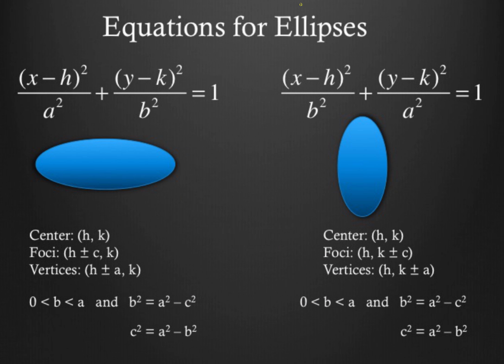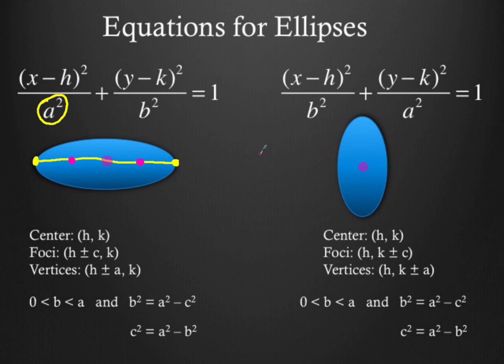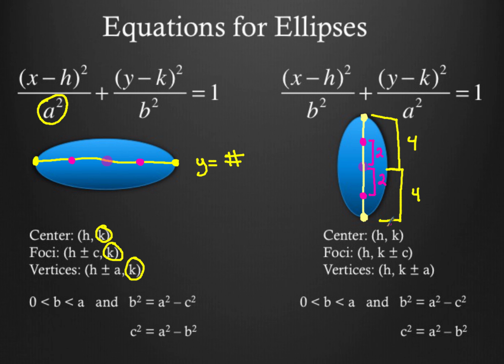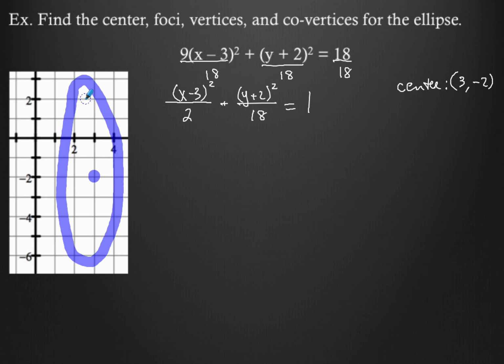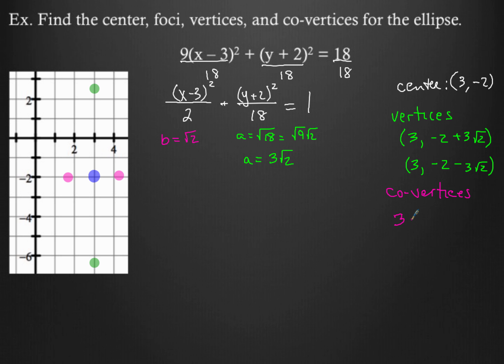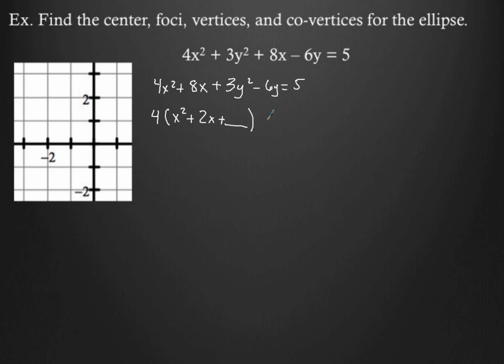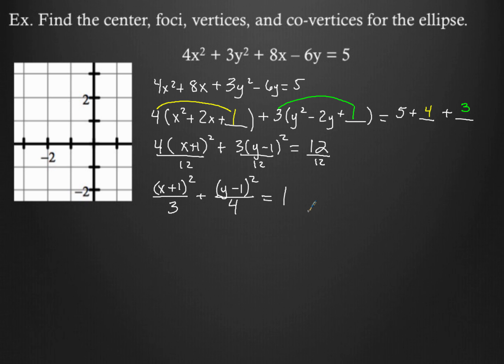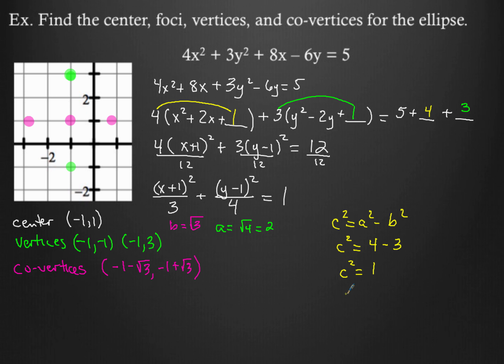Ellipses - Finding the Center, Foci, Vertices, and Co-Vertices